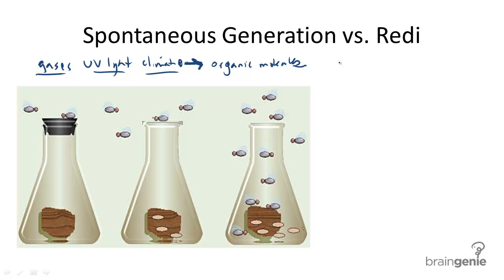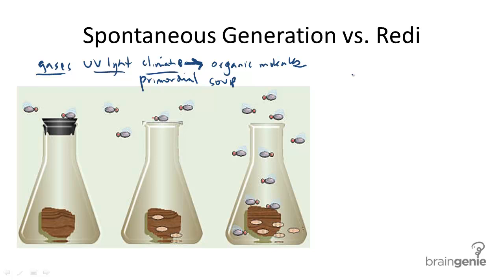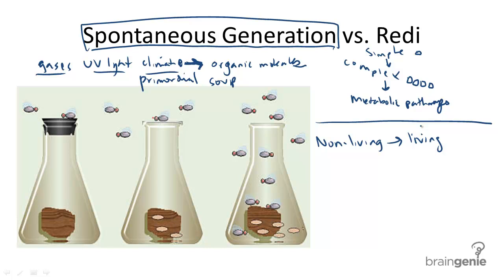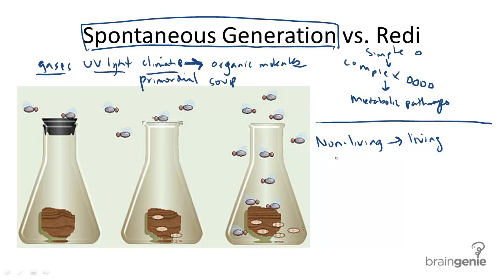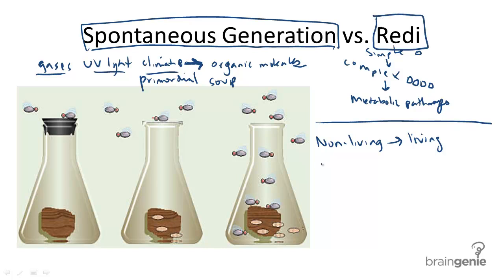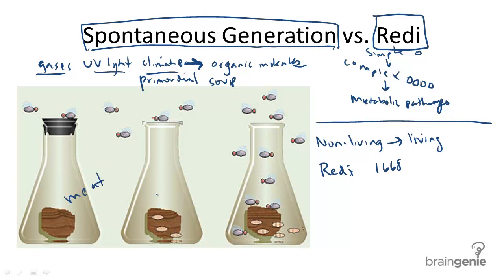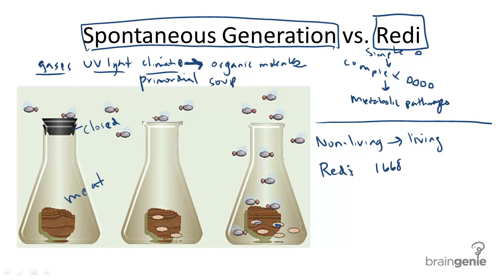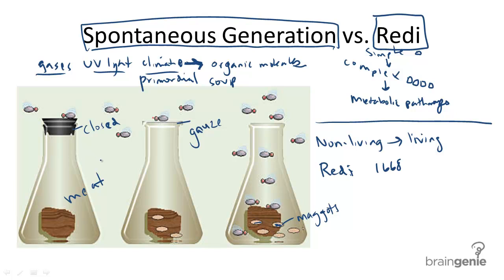12.1.1 Spontaneous Generation and Redi